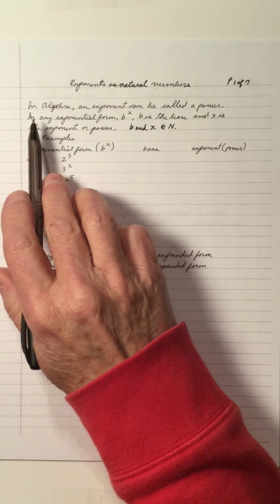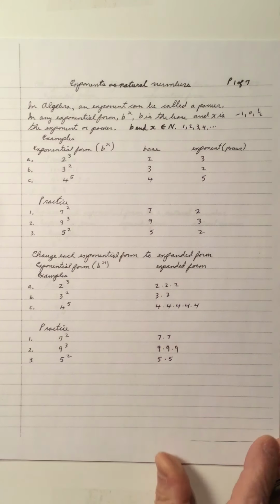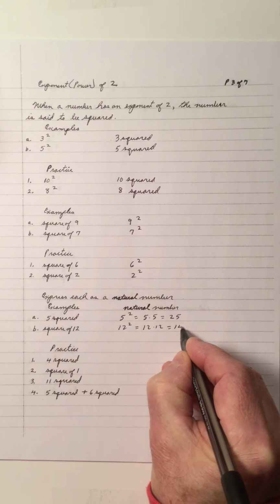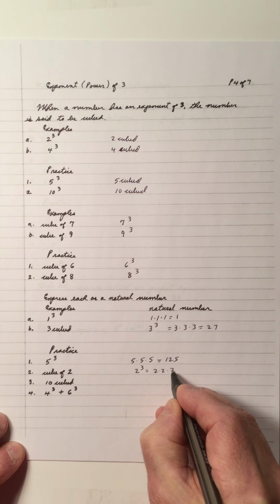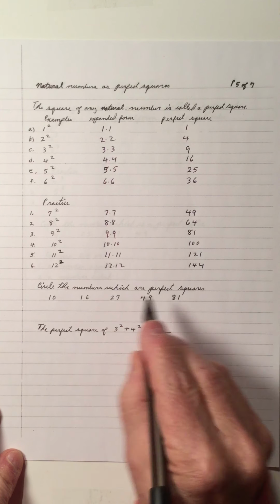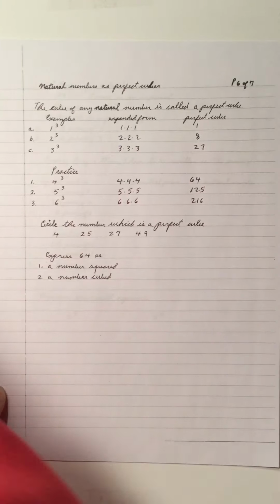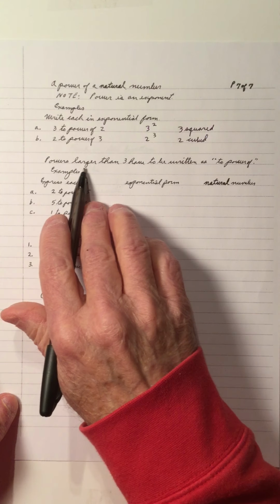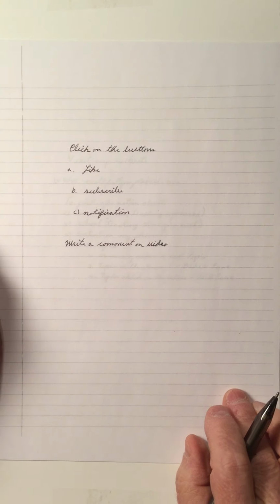Introduction to Exponents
Defining an exponent, exponential form, exponents (powers) of 2 and 3.